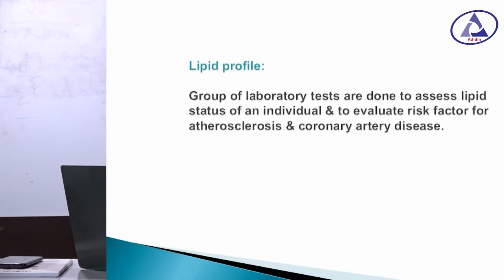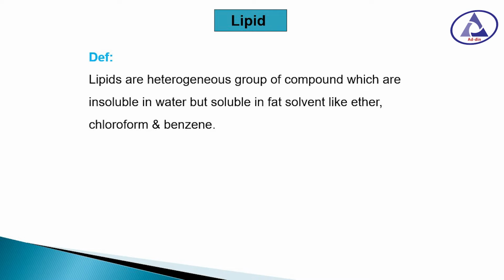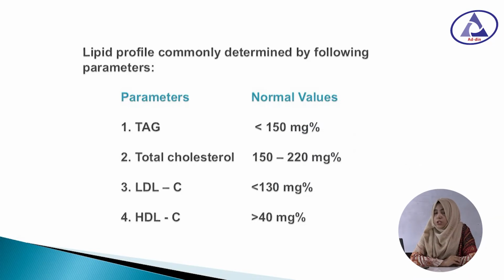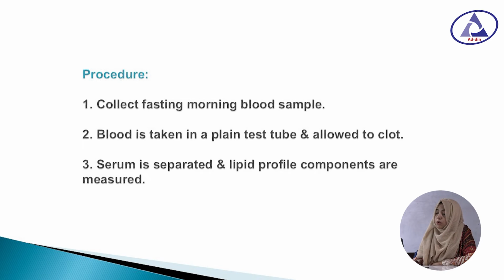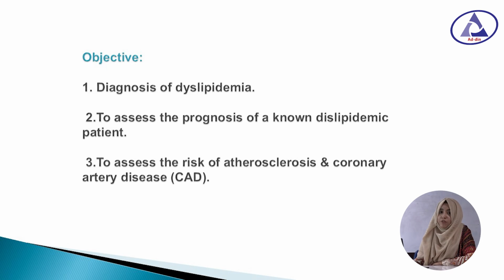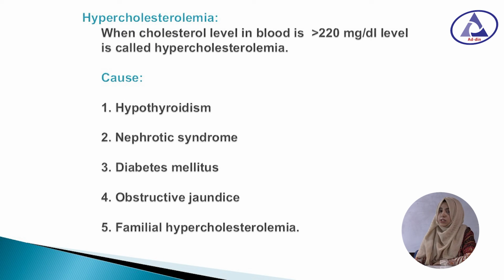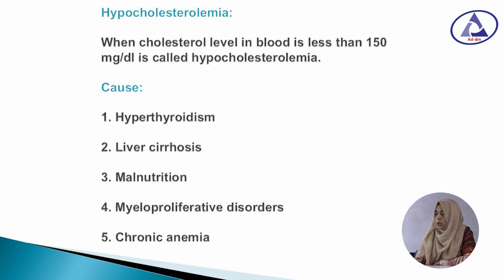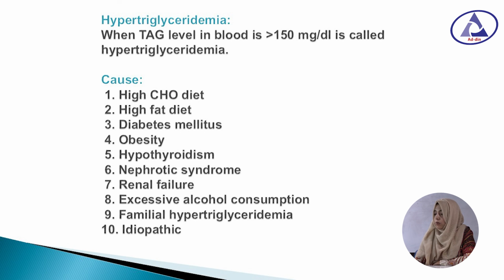Lipid Profile II Assist. Prof. Dr. Farzana Binte Abedin Leera II Dept. Biochemestry II BAMC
Lipid Profile II Assist. Prof. Dr. Farzana Binte Abedin Leera II Dept. Biochemestry II BAMC II Online Class II Newszonebd